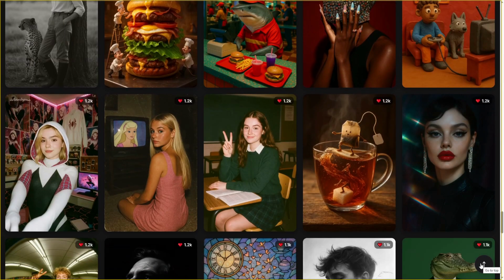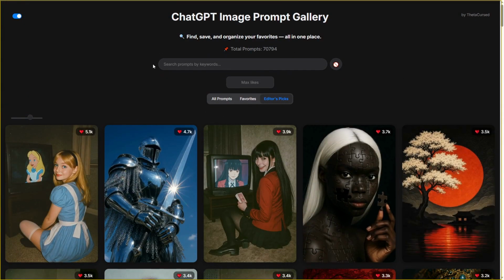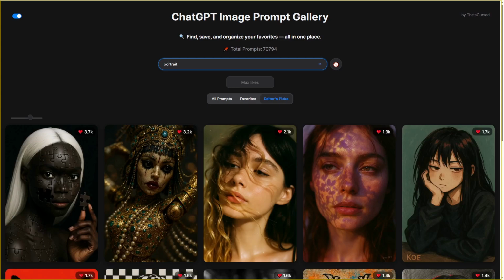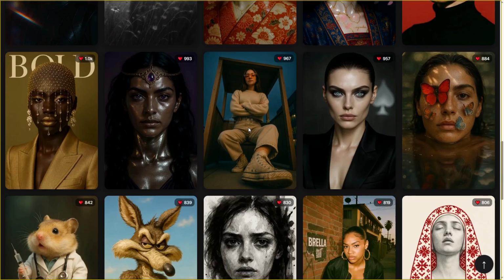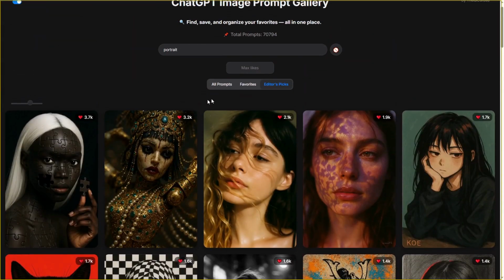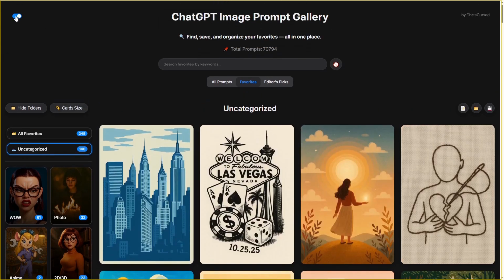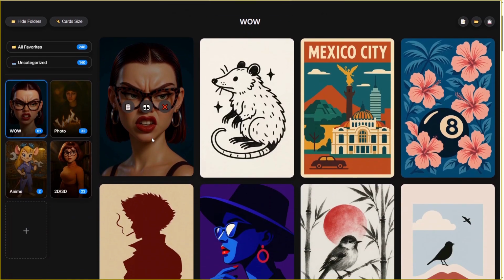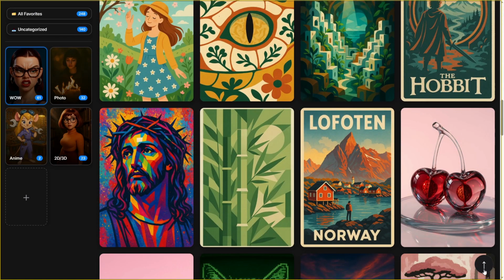Get 70,000+ FREE AI Art Prompts (The Ultimate Offline Toolkit)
Ready to conquer creative block forever? Download your FREE offline gallery of 70,000+ AI Art Prompts here:

This isn't just a list of prompts—it's a complete, offline creative suite that runs directly in your browser. No installation, no sign-up, no catch.

In this powerful toolkit, you'll find:
✅ 70,000+ Prompts with high-quality image previews.
✅ Advanced search and filtering to find the perfect idea in seconds.
✅ A complete Favorites & Folder system to organize your inspiration.
✅ 100% Offline functionality for total privacy and speed.

This is the ultimate creative sandbox for any AI artist, designer, or creator using tools like ChatGPT, Midjourney, and more. Stop guessing, and start creating your next masterpiece today!